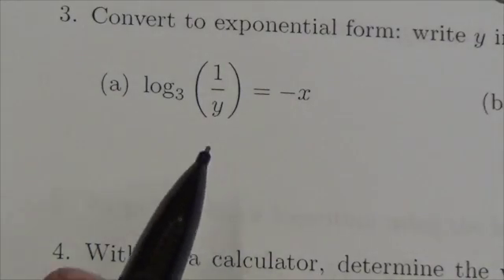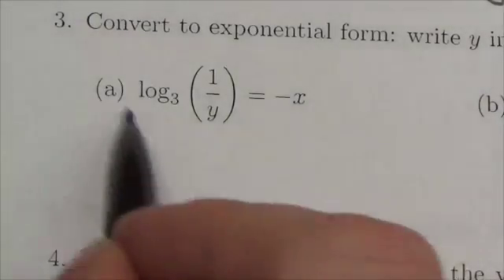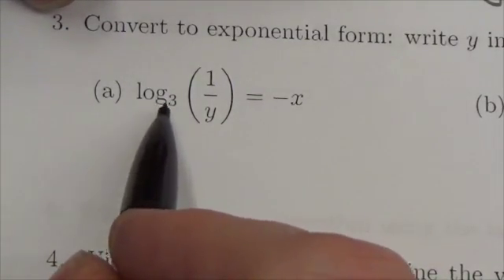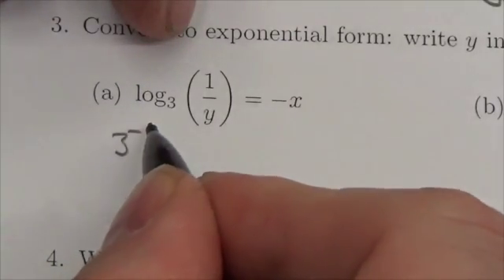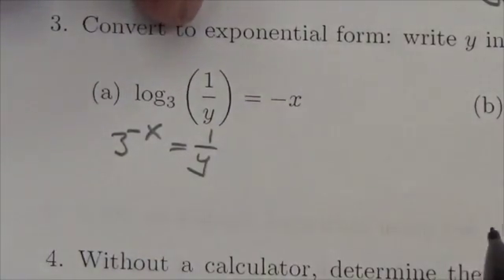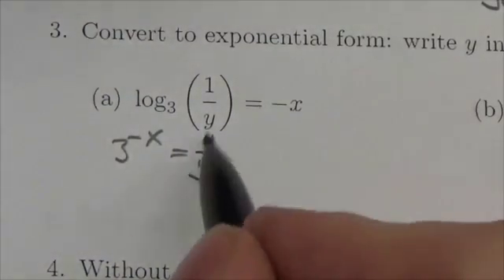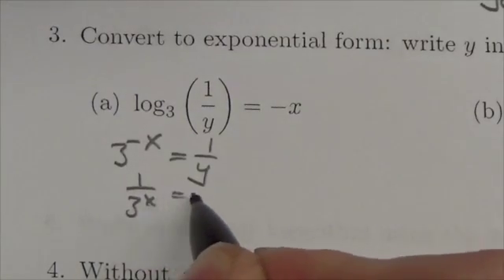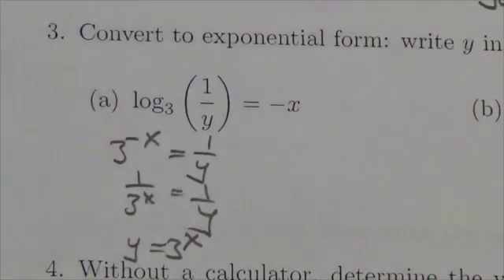Math 30-1 Logarithms Review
This video is about converting the logarithmic form of an expression to the exponential form.